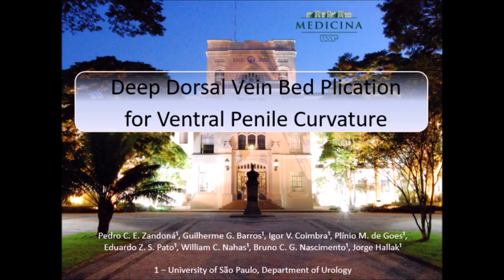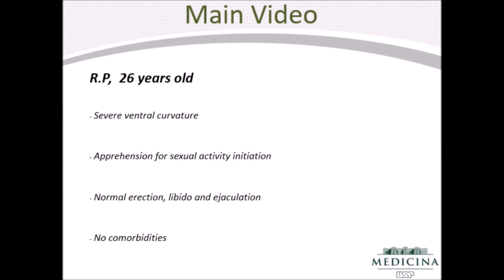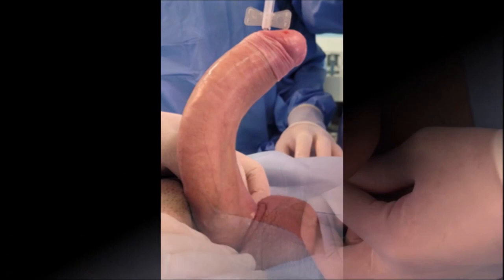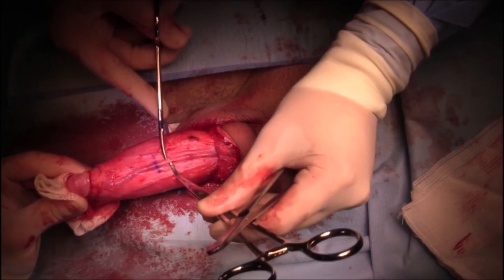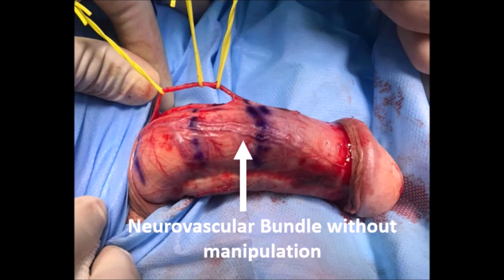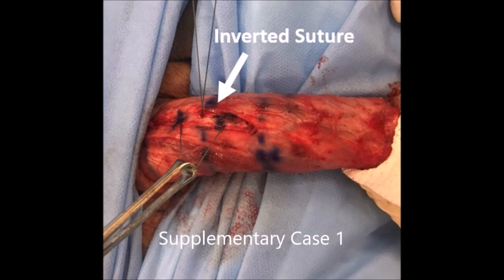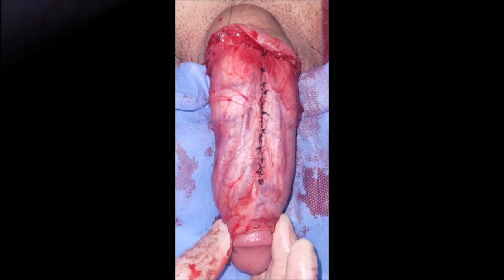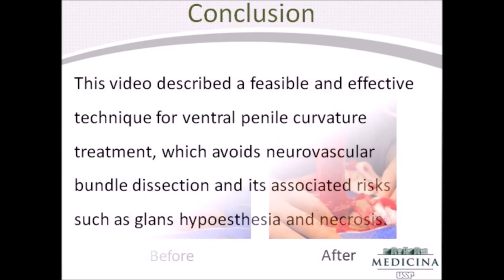V11-01: Deep Dorsal Vein Bed Plication for Ventral Penile Curvature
Authors: Pedro Caetano Edler Zandoná, Guilherme Garcia Barros, Igor Valente Coimbra, Plinio Moreira De Góes, Eduardo Zinoni Silva Pato, William Carlos Nahas, Bruno Chiesa Gouveia Nascimento, Jorge Hallak